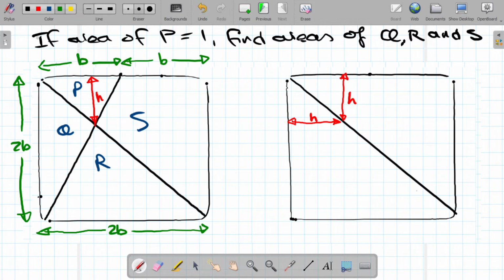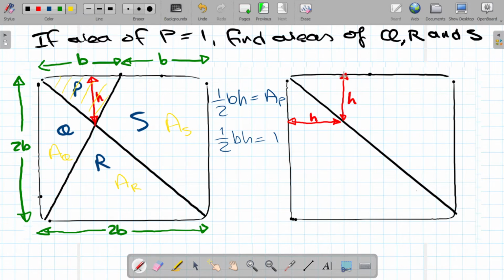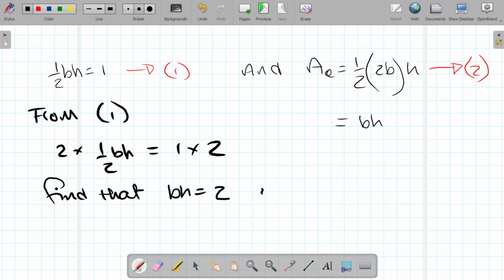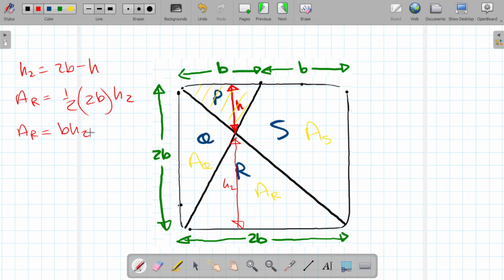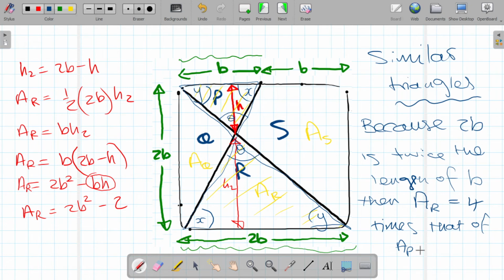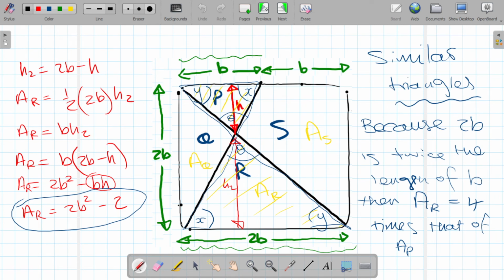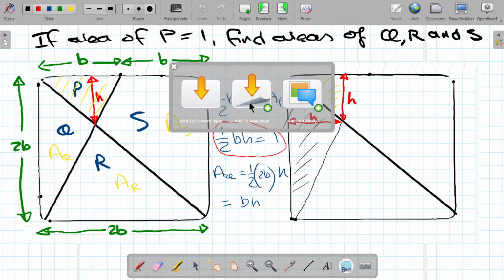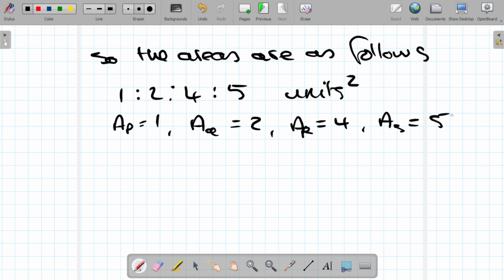Find All Areas Within The Composite Square If The First Triangle Has an Area Of 1 Square Unit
Find All Remaining Areas Within The Composite Square If The First Triangle Has an Area Of 1 Square Unit